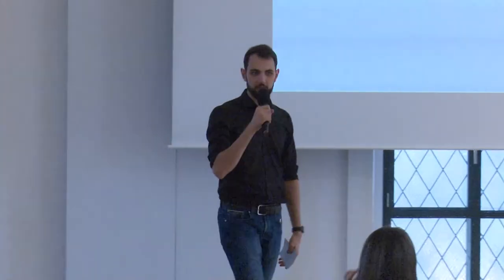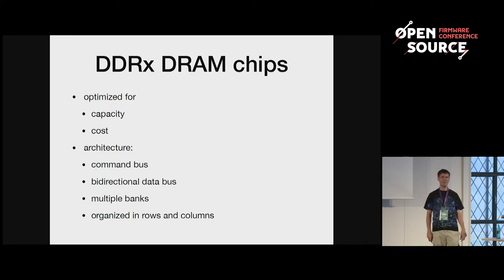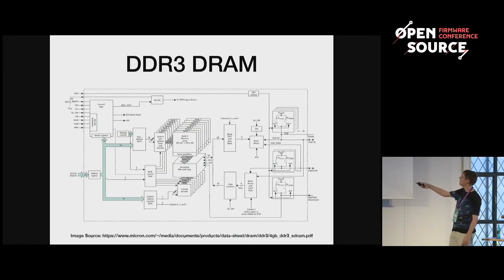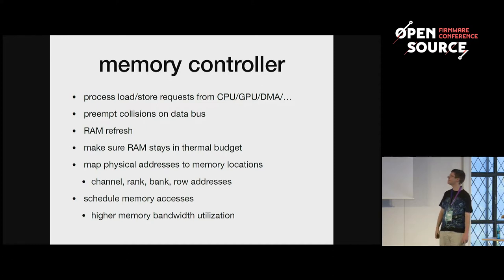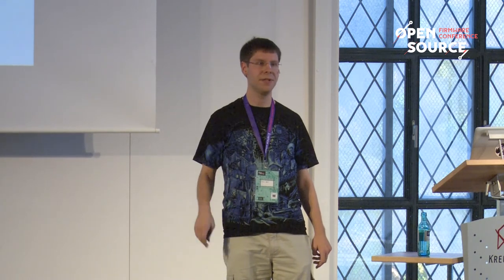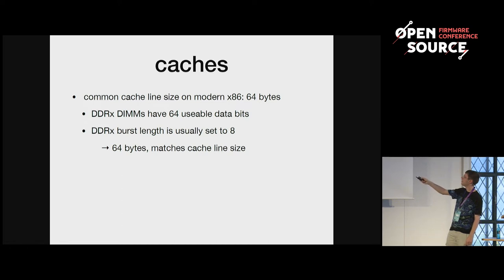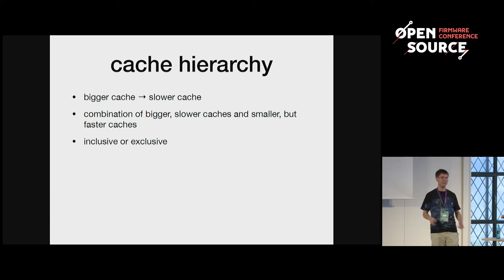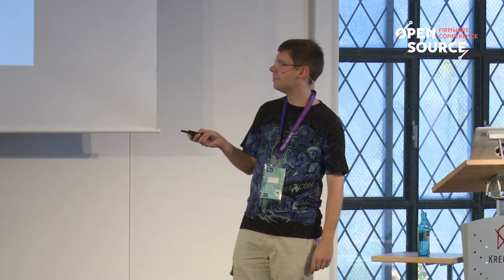OSFC 2018 - Why memory is a hard problem in modern computer architectures | Felix Held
Back at the beginning of home computers, volatile memory was a rather easy problem to solve in the computer architecture, but with the computers getting faster and multiple cores, it has become a surprisingly tricky problem for processor and chipset designers to solve.

This talk tries to shed some light on the difficulties of implementing high-performance memory subsystems and how solutions to those difficulties affect the design of RAM, memory controllers, cache subsystems and even the microarchitecture of the processor cores.